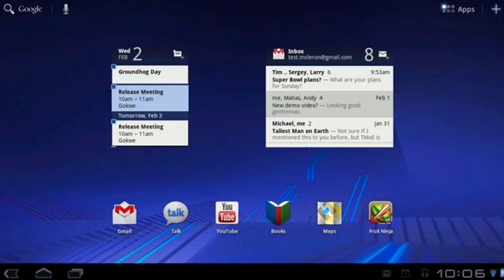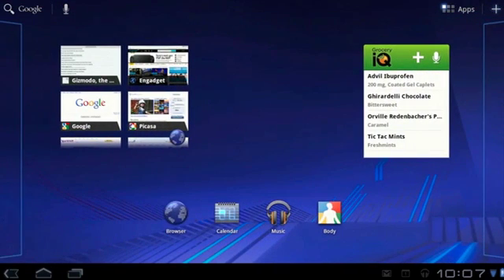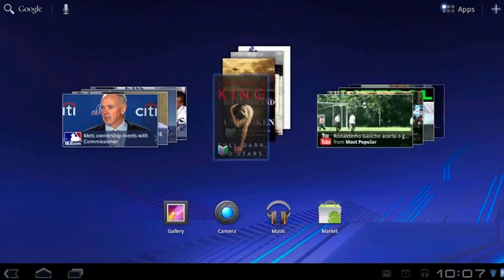Honeycomb Demo 01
Demo of Android Honeycomb